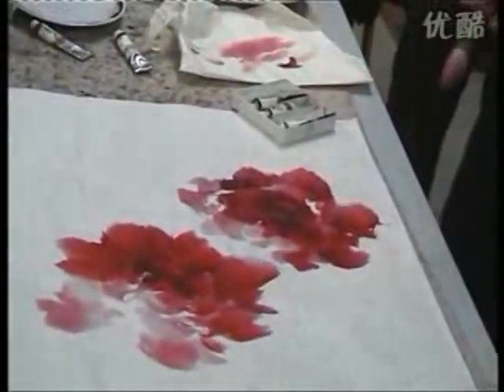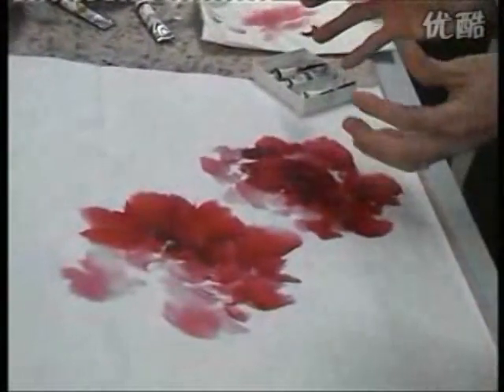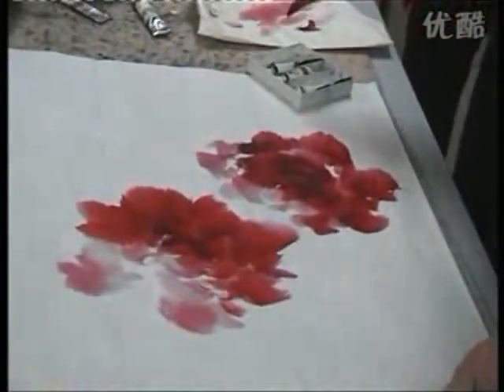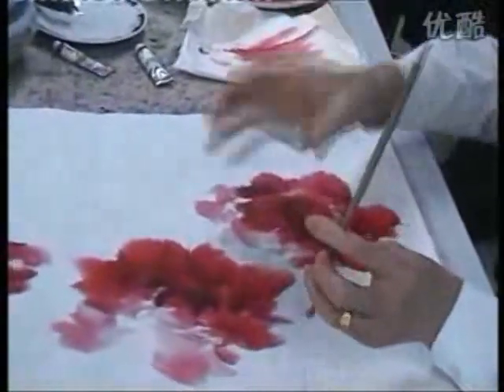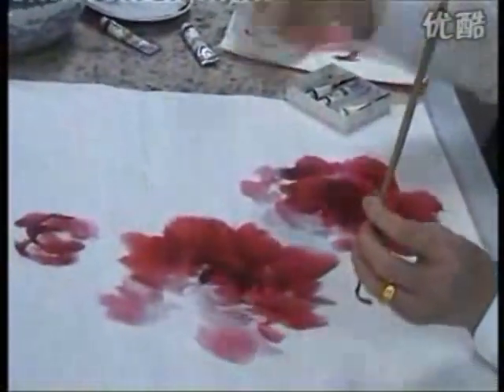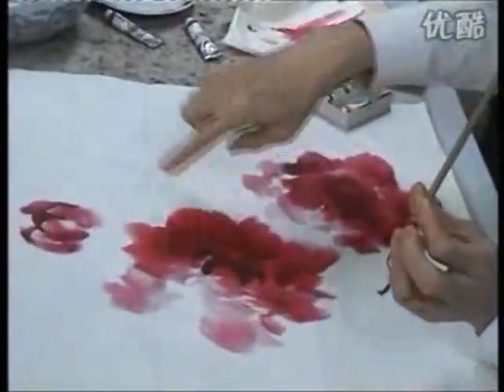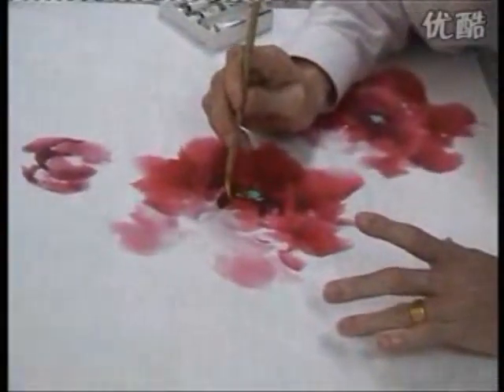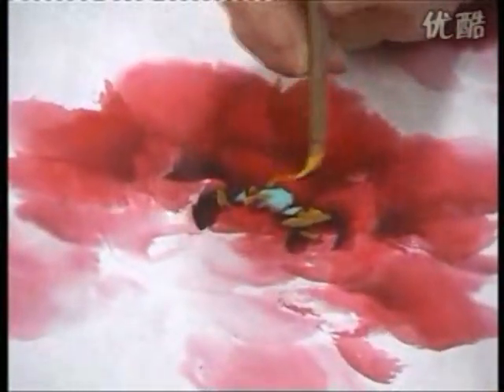Xieyi Chinese painting - flowers (part 3)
Xie means "to write" and Yi the "meaning". A famous Master of Chinese painting, Zhang Daqian, said that Xie Yi indicated the fact of drawing the spirit of the beings. Painting Xieyi uses many techniques of calligraphy which privilege the spontaneity of the line. Paintings Xie Yi are thus very quickly carried out but it needs a very long experience.